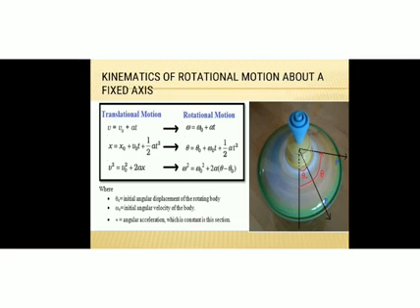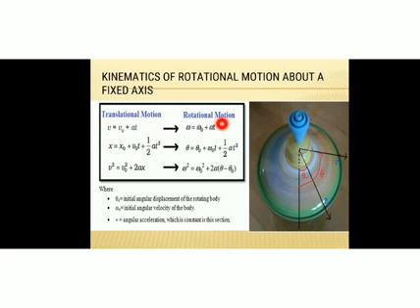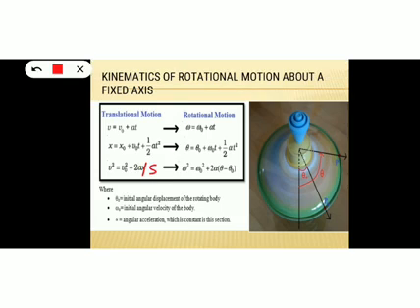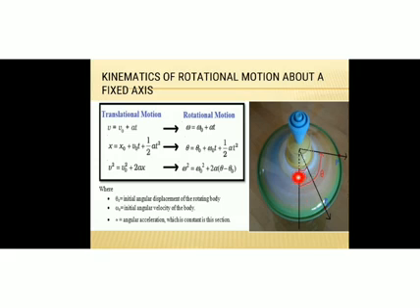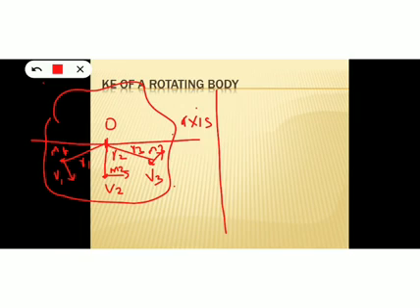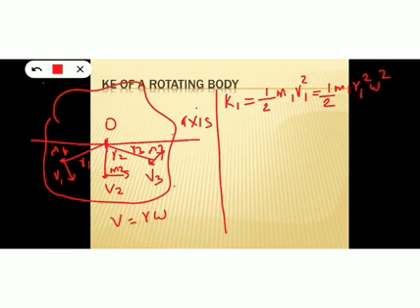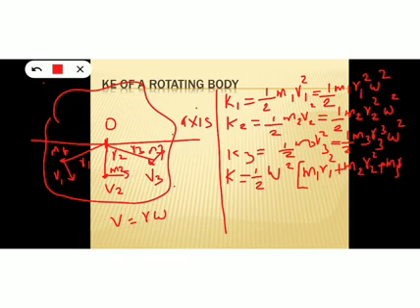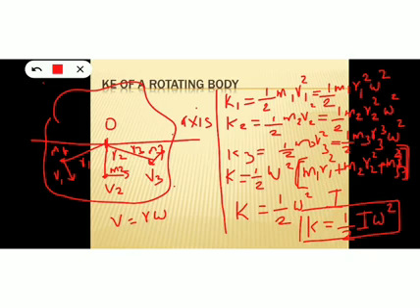class11 Physics: KE of rotating body